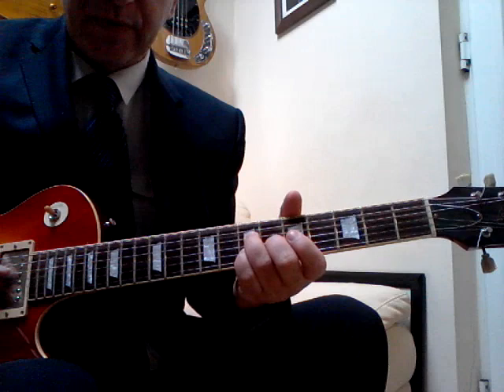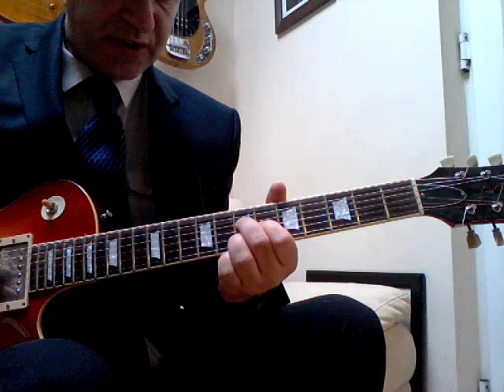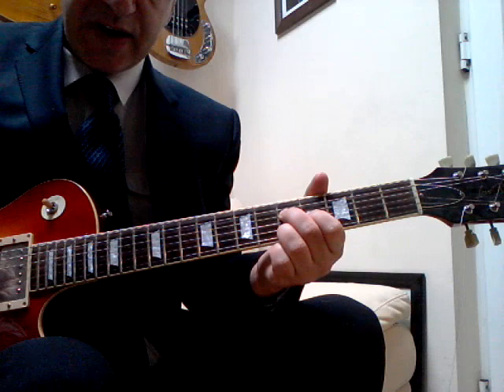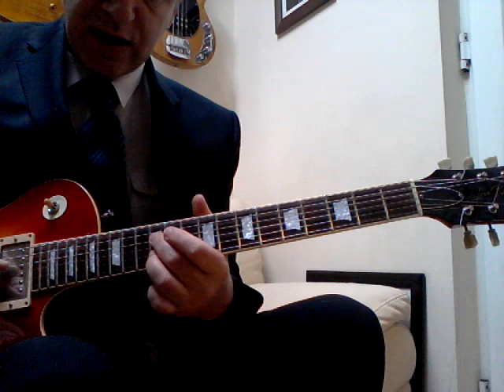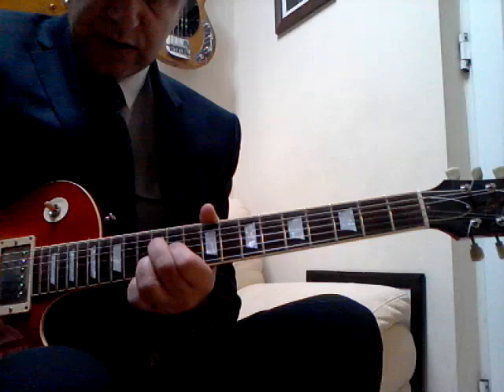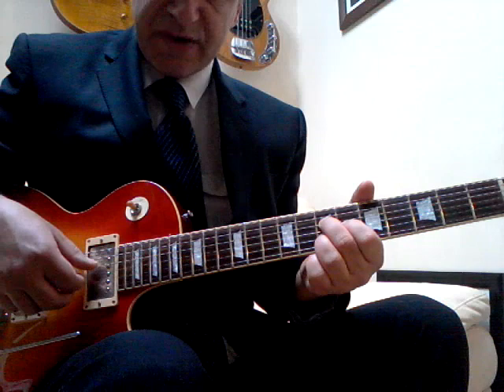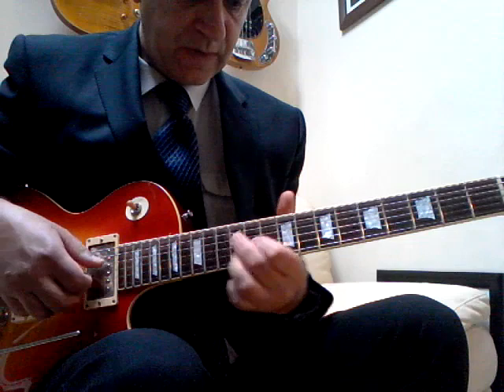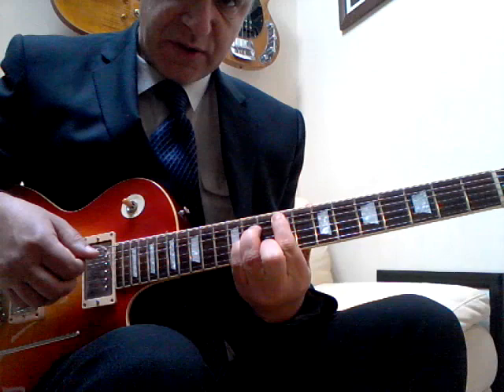Dragonfly Fleetwood Mac guitar lesson by Gary Wood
IMO the best tune Danny Kirwan wrote.  Very creative and unusual and with a haunting quality.  Represents how the good things in life can be all too brief so savour them while they are there!  You can play this as is, or play along with the record - a bit of reverb will help get  the atmosphere going.